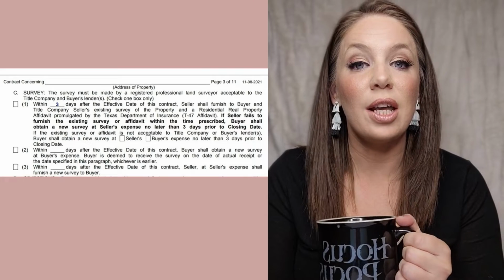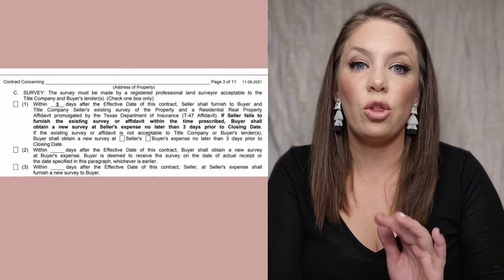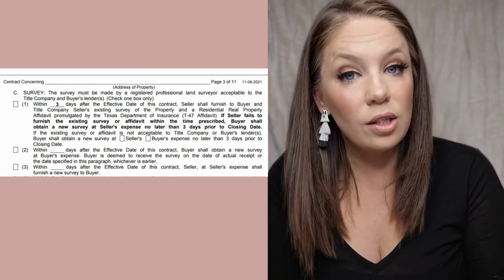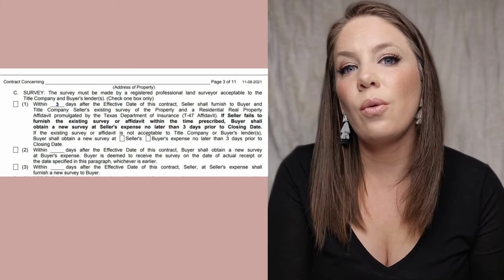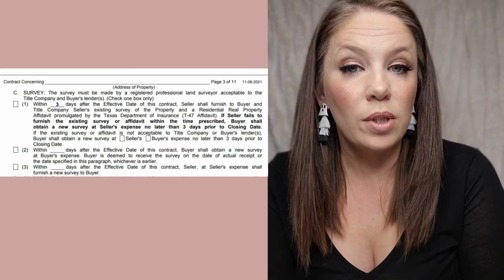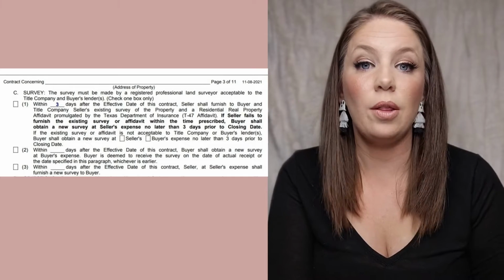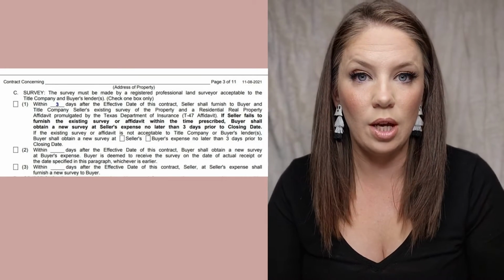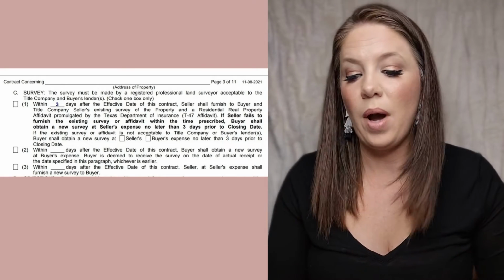Survey (Understanding Contract)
Understand how to read the "Survey" portion of a contract in Real Estate.